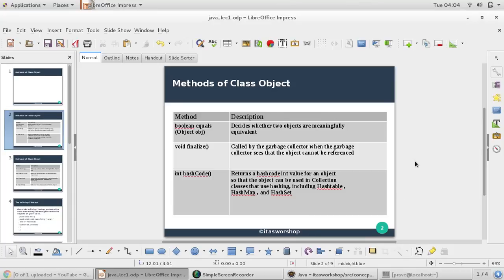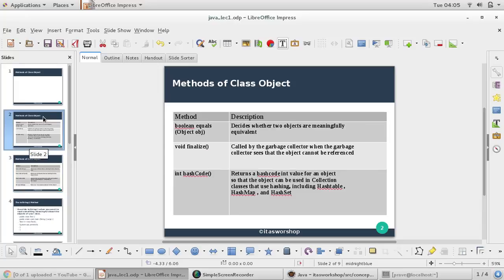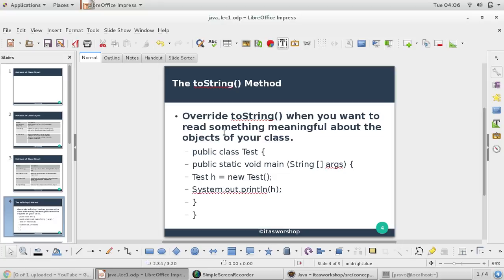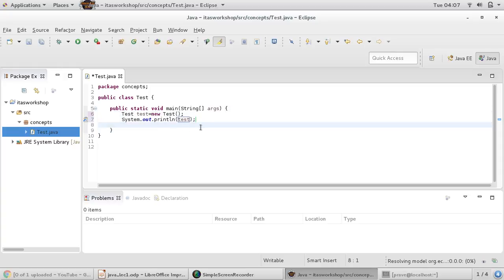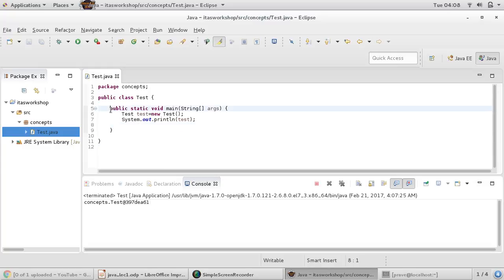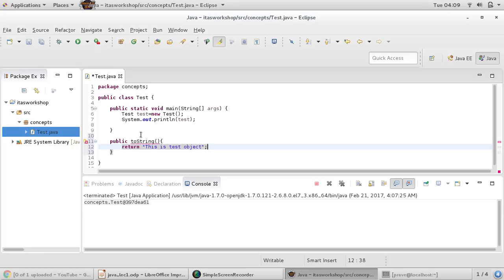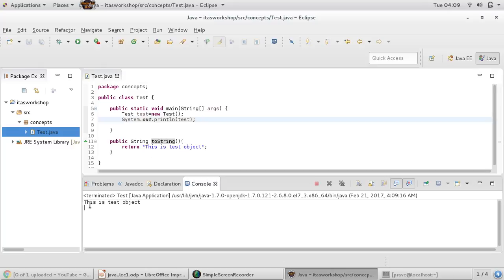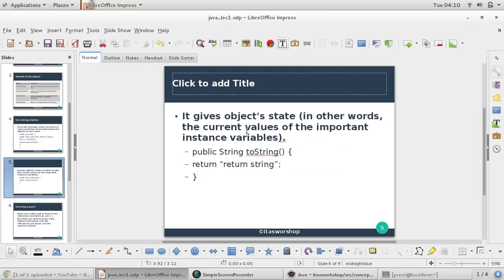using toString method in java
Override toString() when you want to read something meaningful about the objects of your class.
It gives object's state (in other words, the current values of the important instance variables).